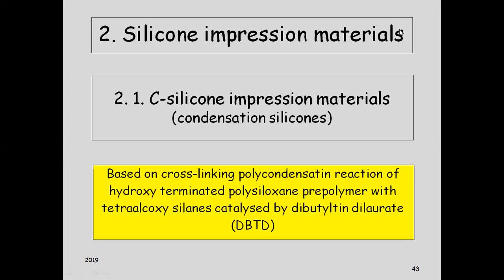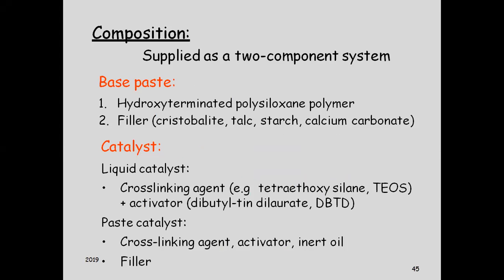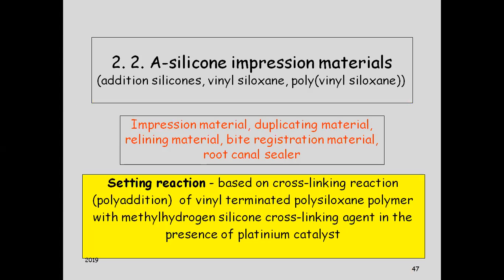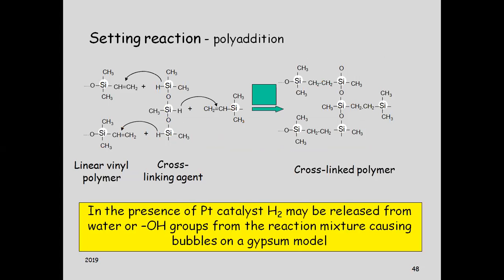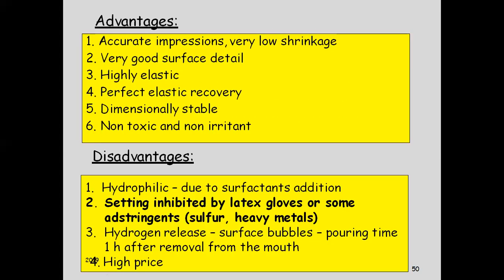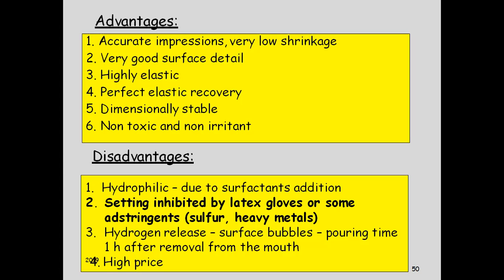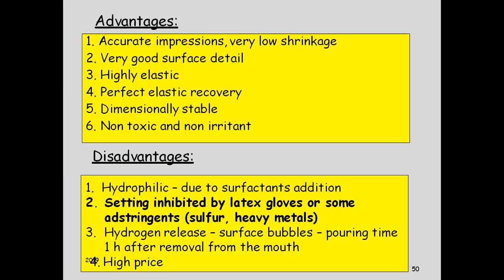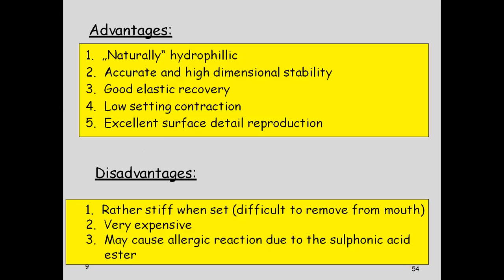impression material 2